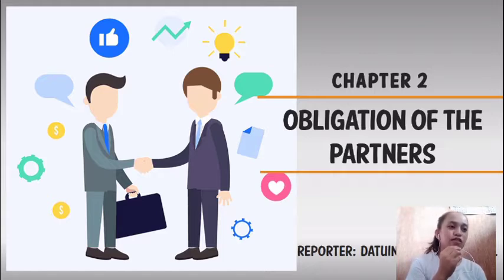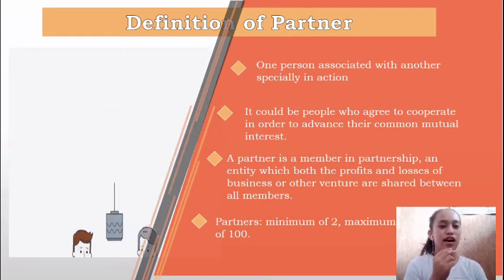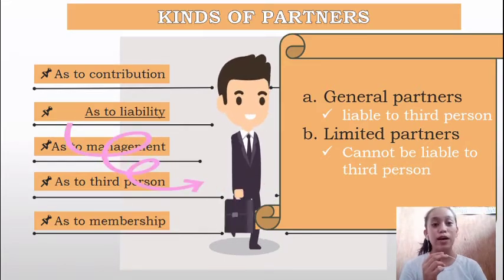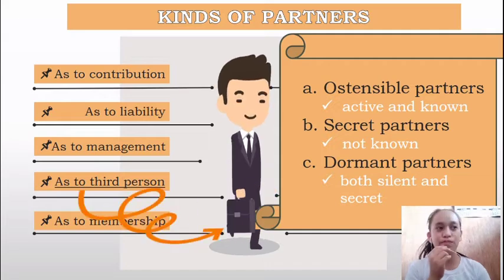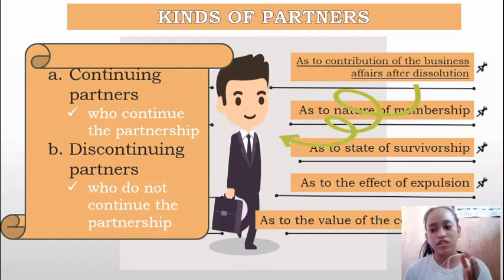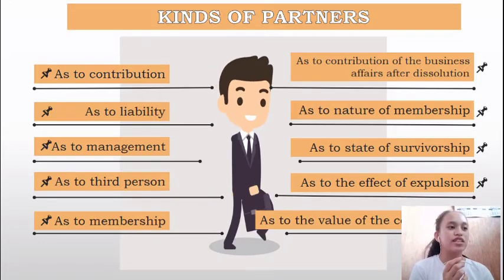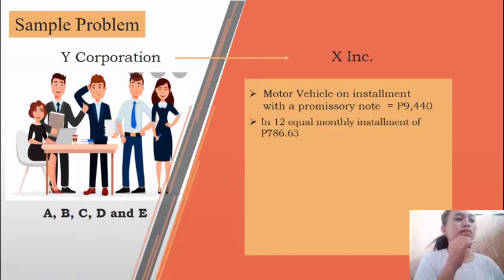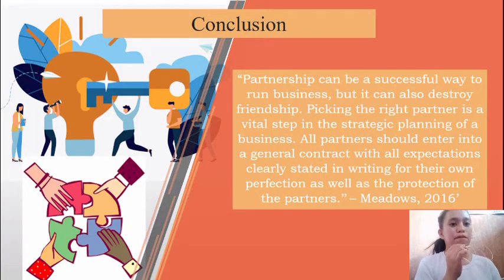Obligations of the Partners / Kinds of Partners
Obligations of the Partners / Kinds of Partners as discussed by Ms. Datuin